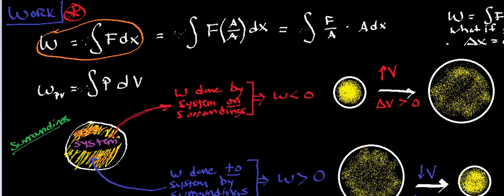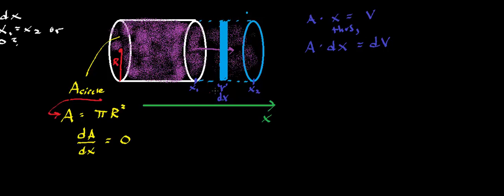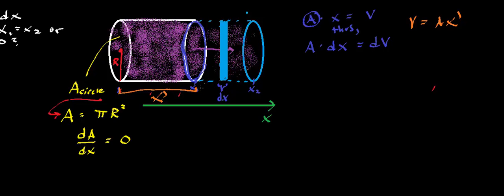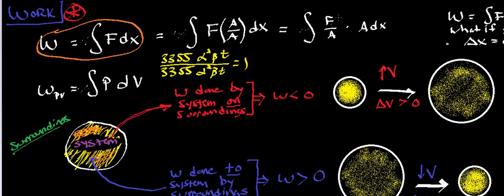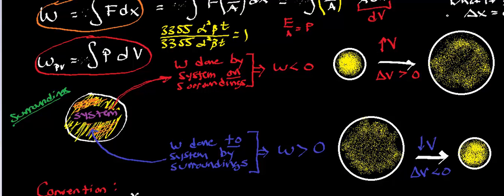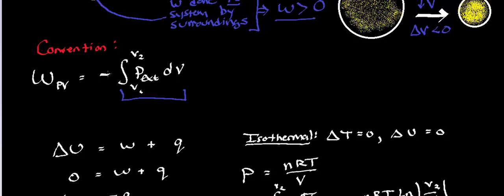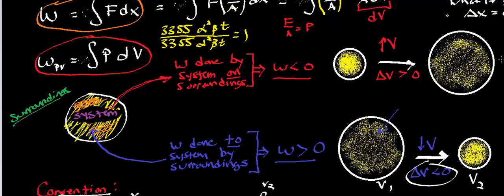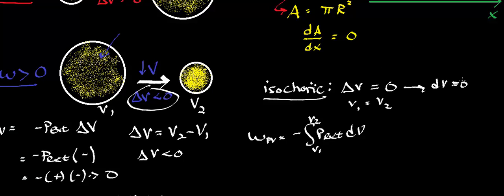PV-Work: Theory and Derivation